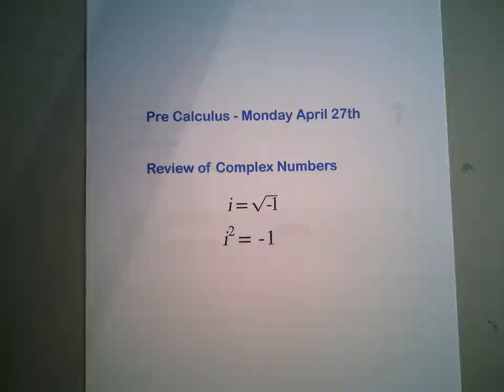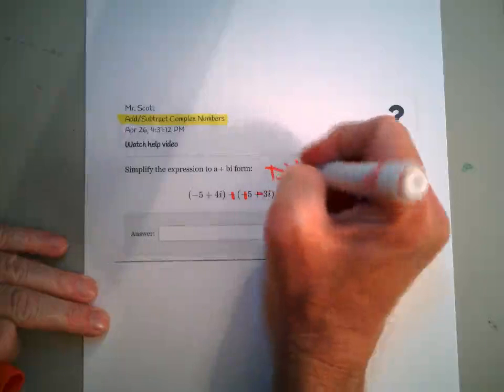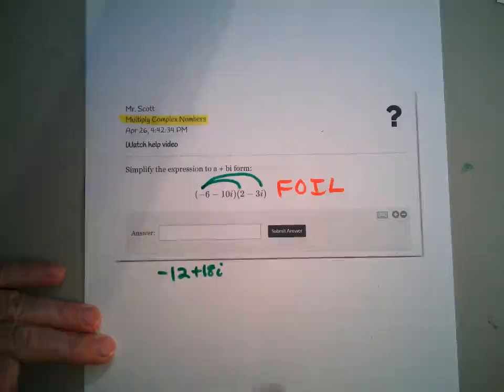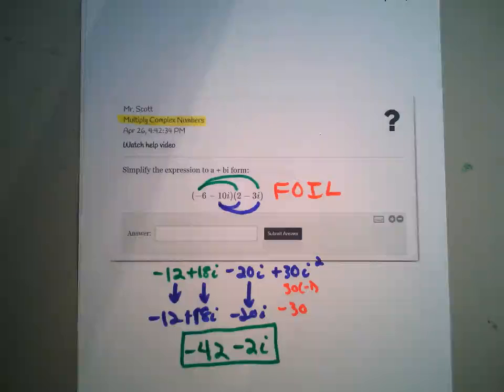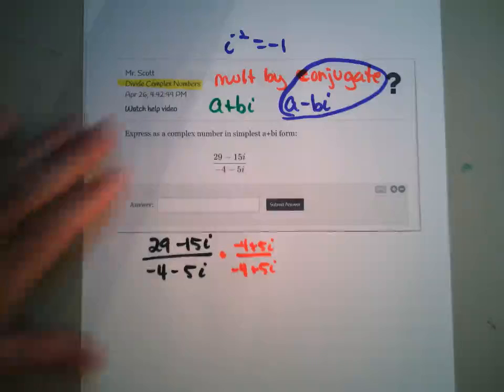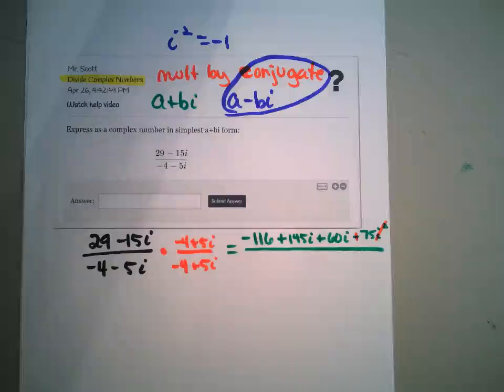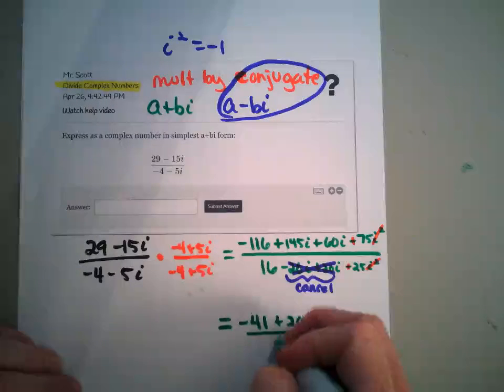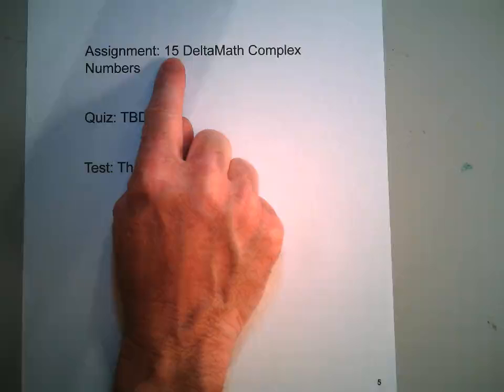Rev Comp Num